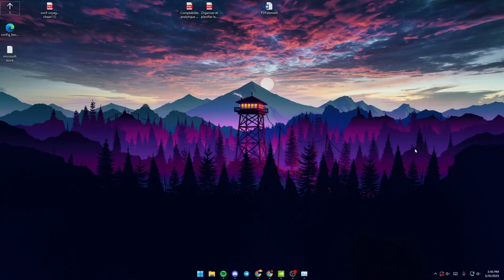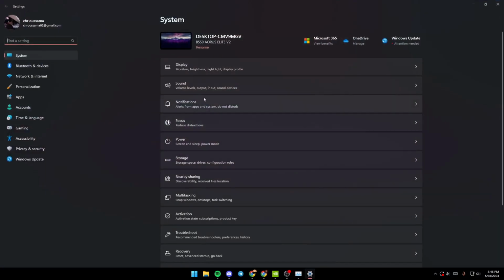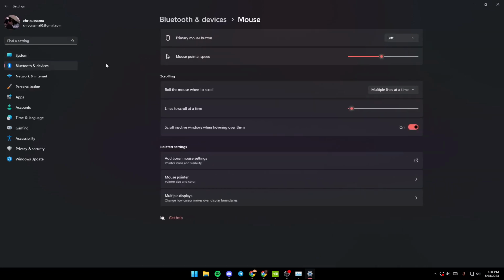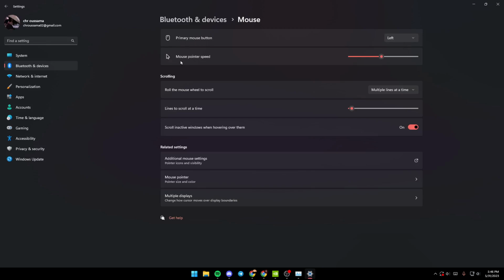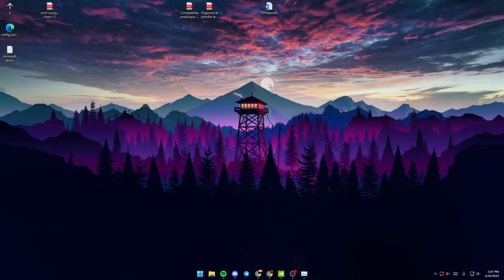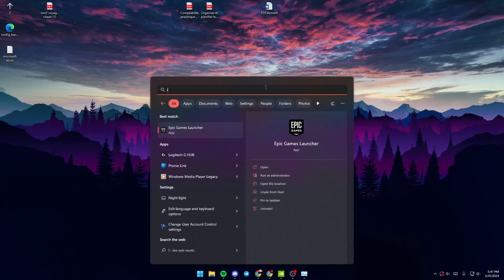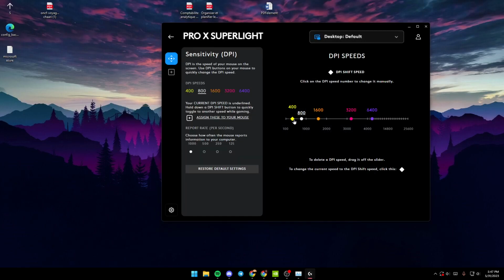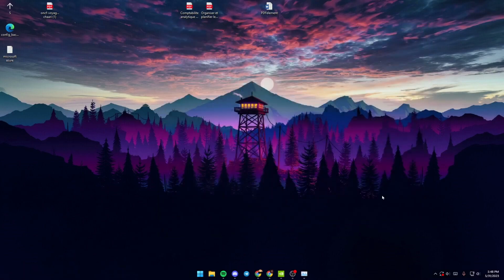How To Fix Cursor Jumping In Windows 11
Today we talk about cursor jumping in windows 11,how to fix mouse cursor jumping in windows 11,how to fix cursor problem windows 11,cursor jumps while typing,fix mouse cursor disappears in windows 11